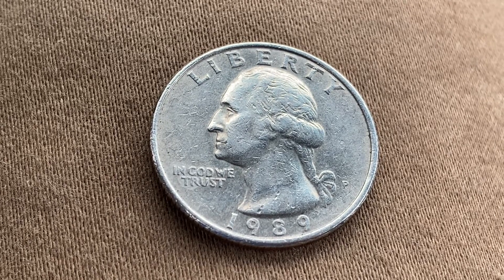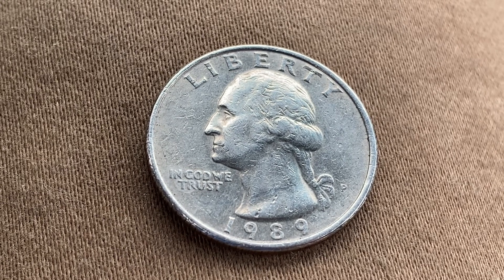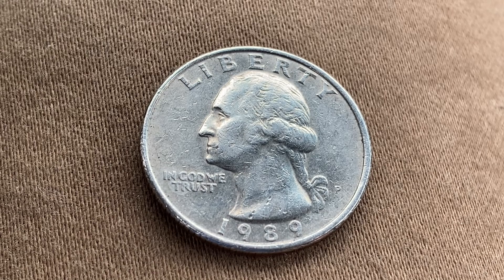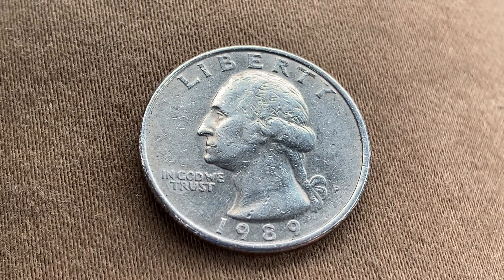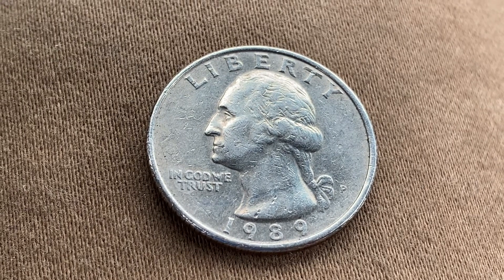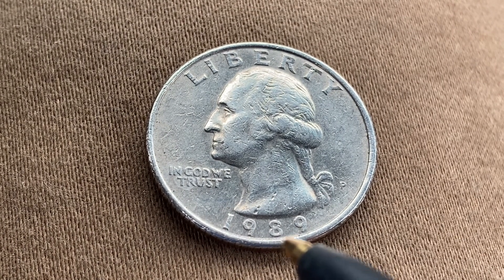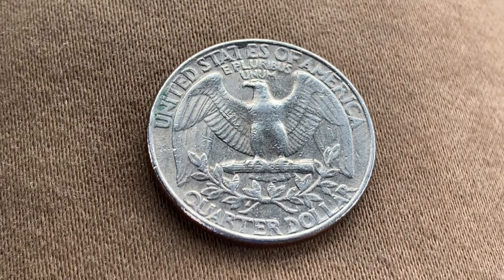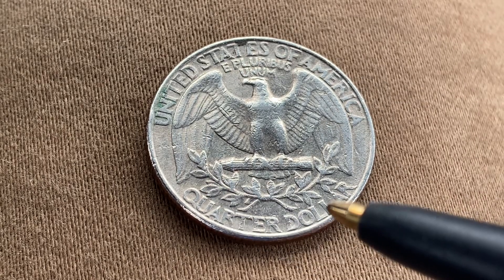1989 P WASHINGTON QUARTER FUN FACTS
X: (formerly known as Twitter) COIN COLLECTING FUN